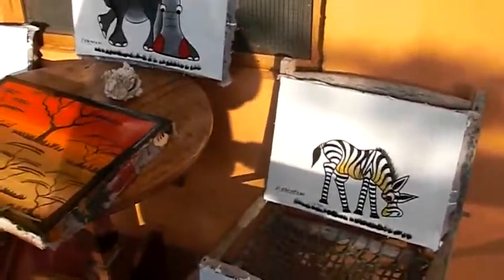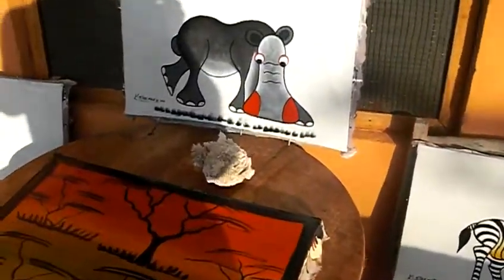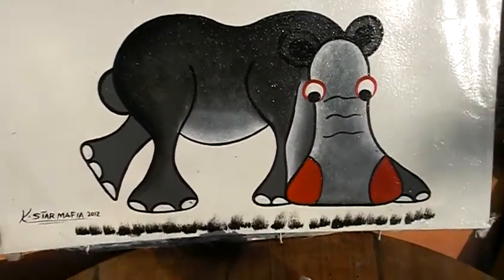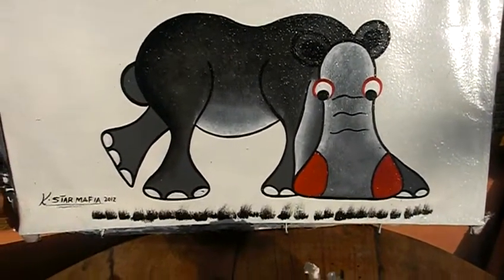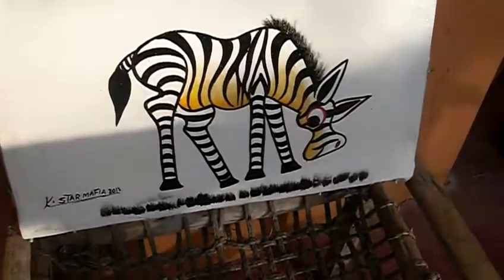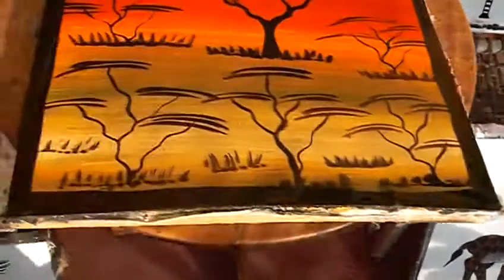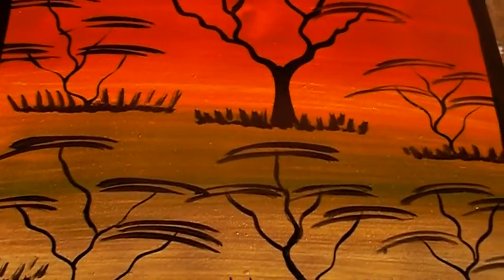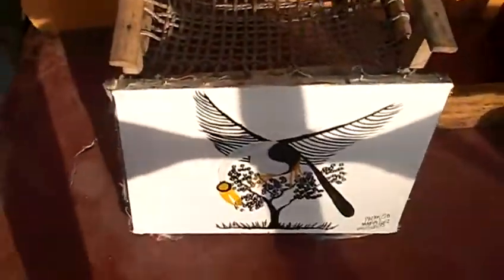Genki English Africa Pictures!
I was walking around town today and saw these guys doing some great pictures.  So I commissioned them to do some Genki English artwork!